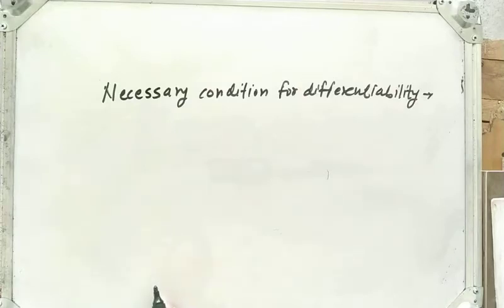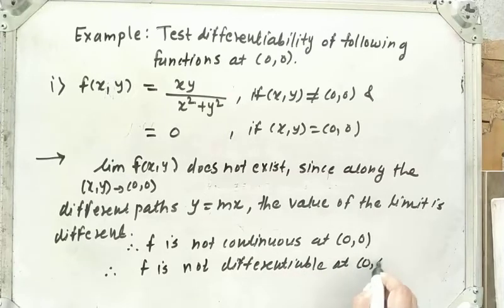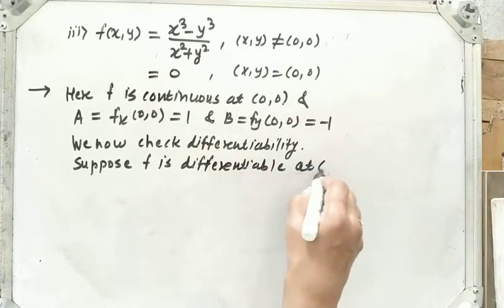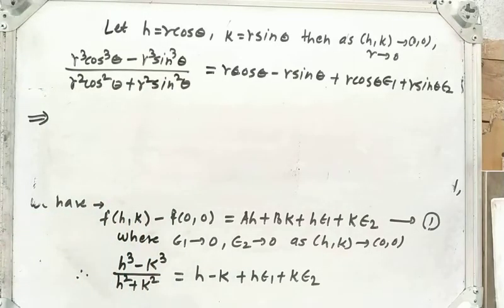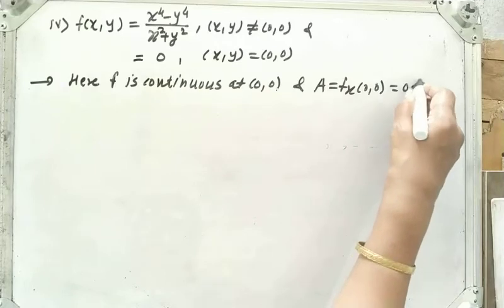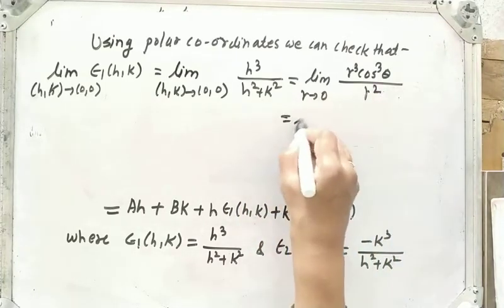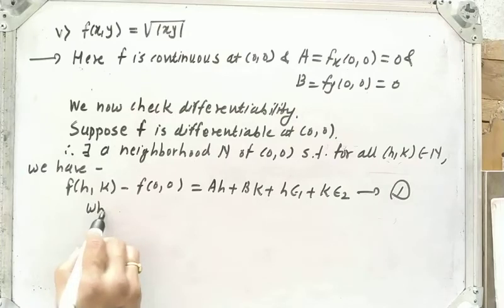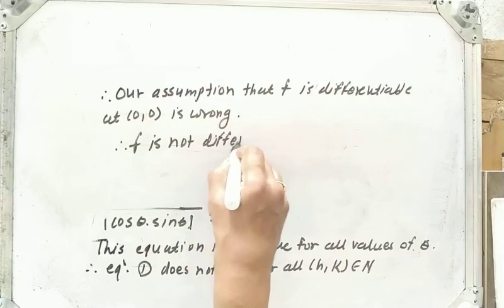S.Y.B.Sc. SEM-I Mathematics Paper-I Chapter-2(Video-8)